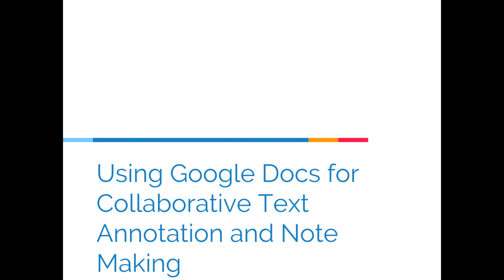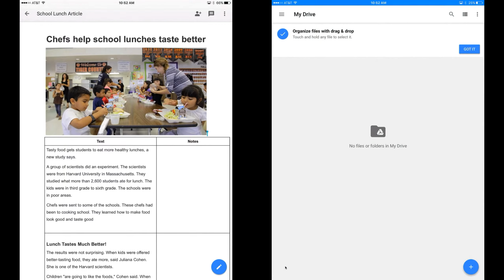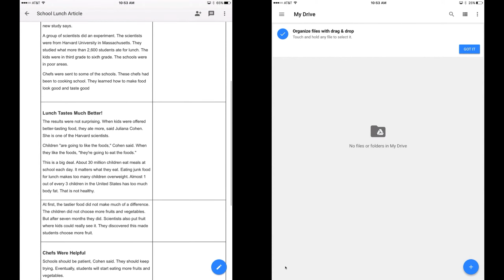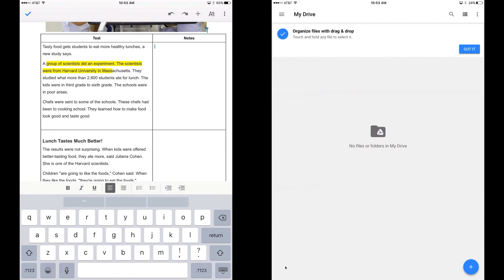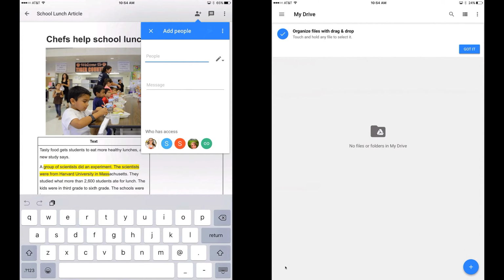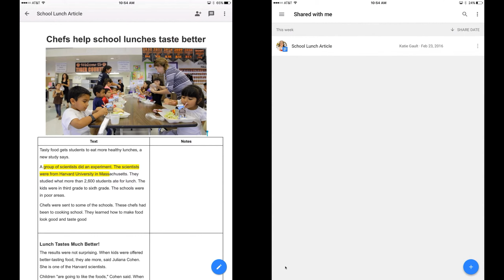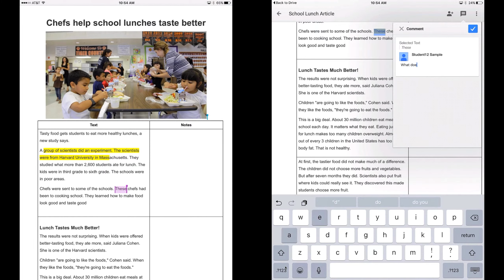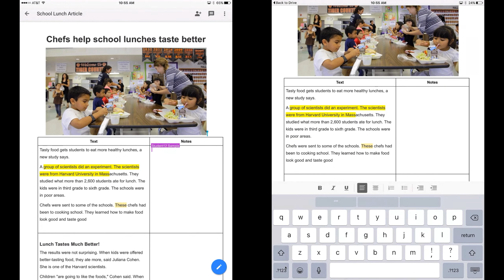Google Docs for Text Annotations